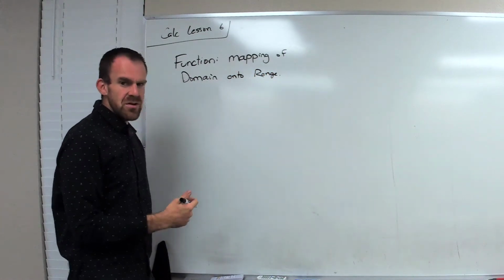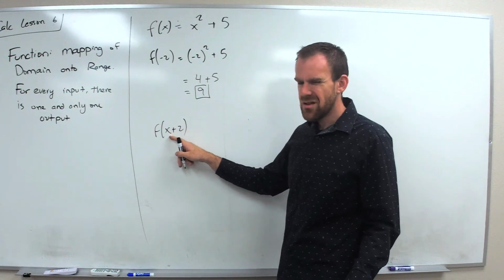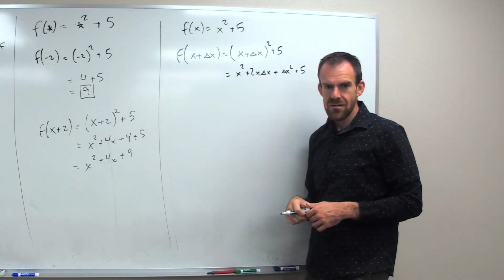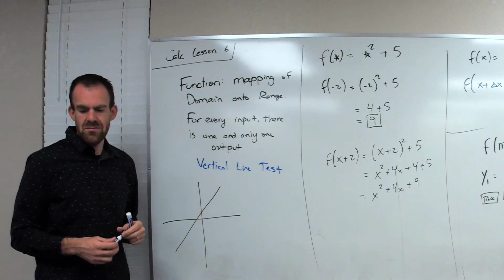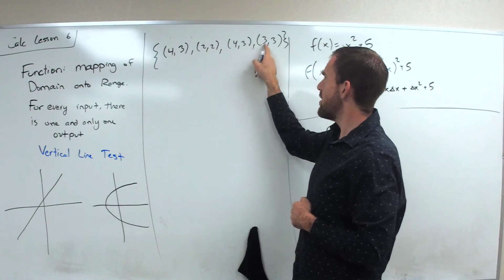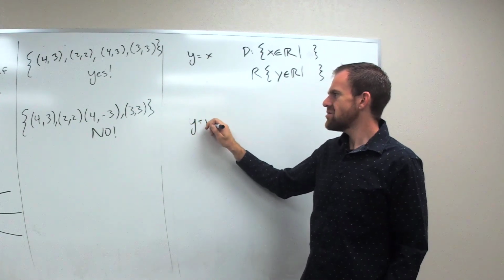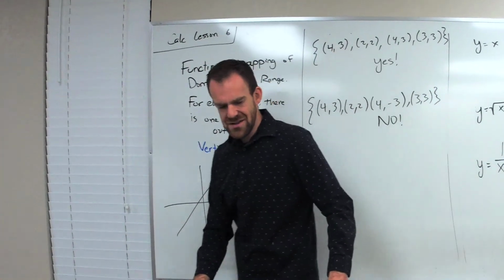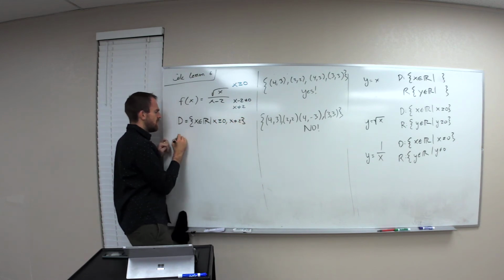Calculus Lesson 6